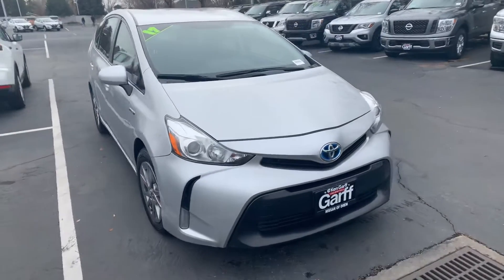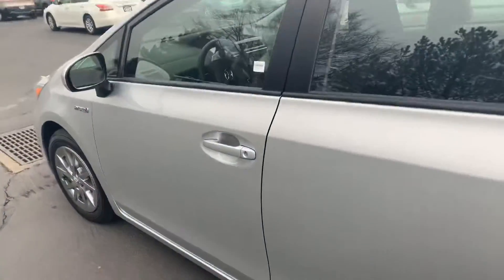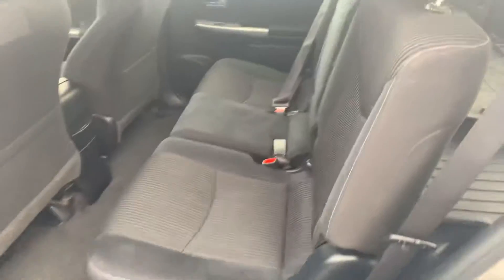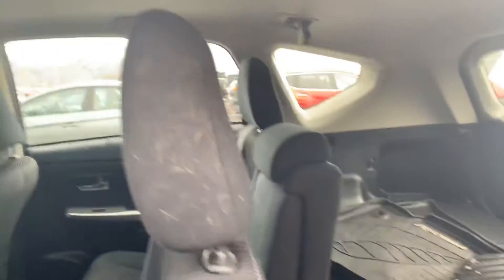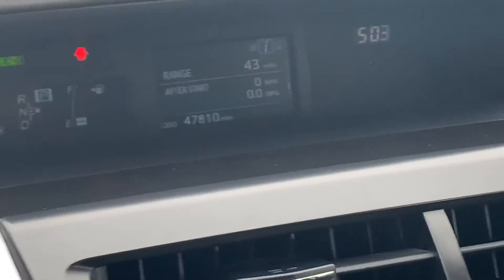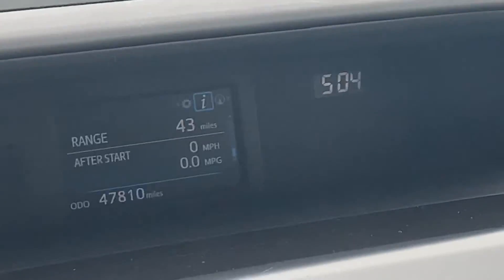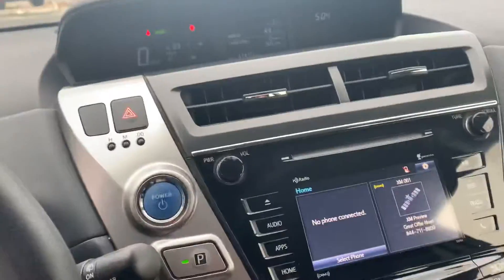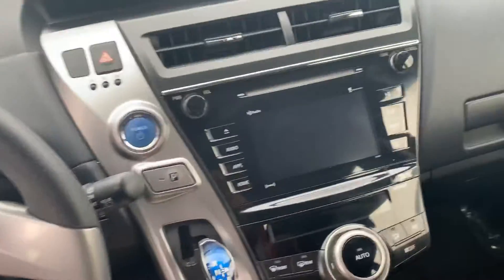2017 Toyota Prius!